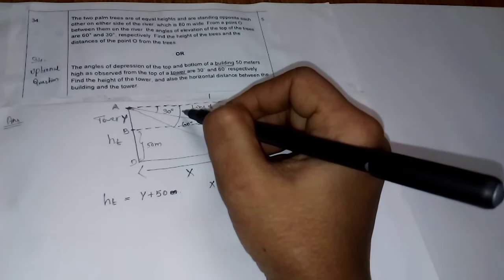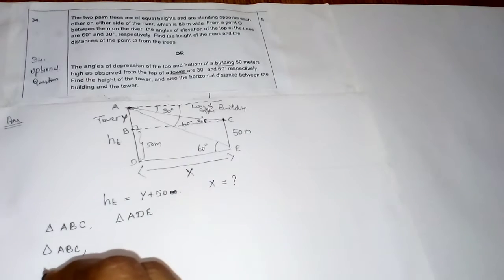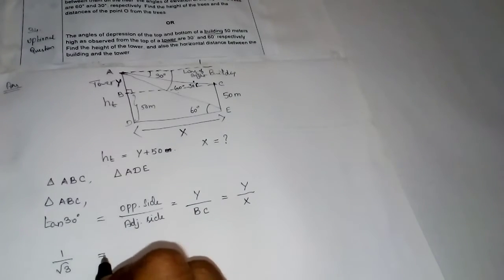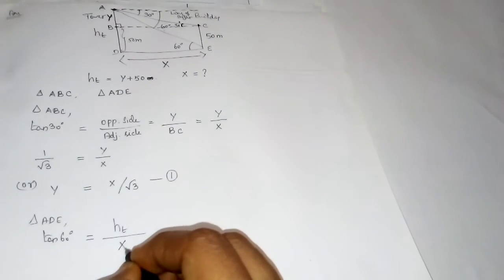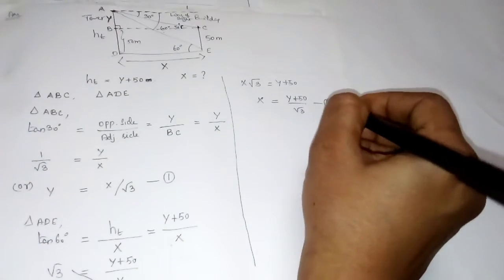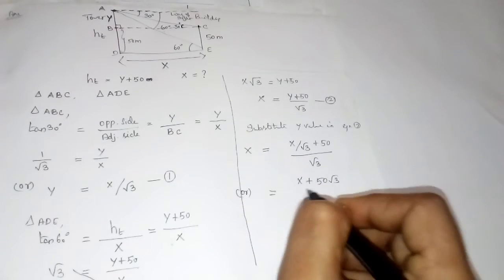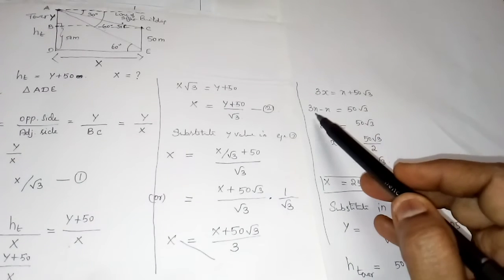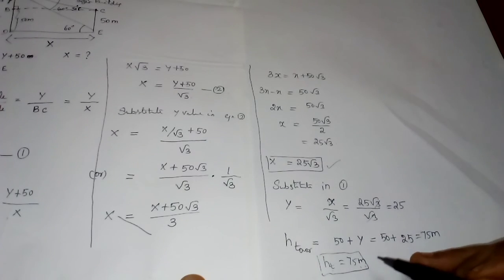CBSE class 10th maths sample question paper| ques.no.34 optional question